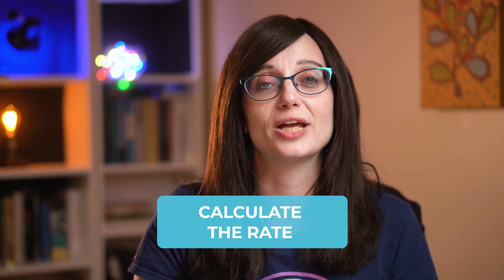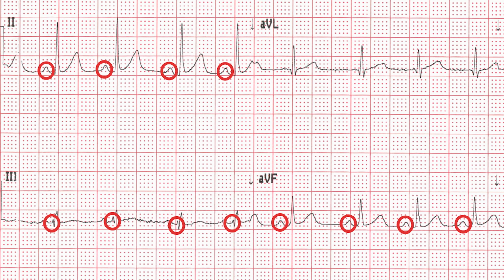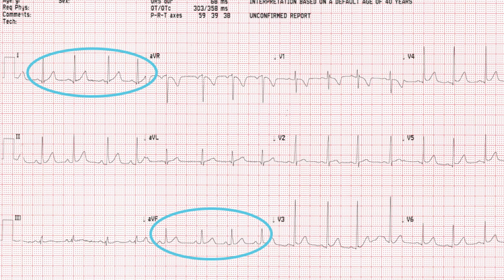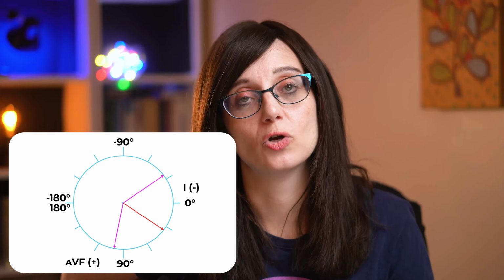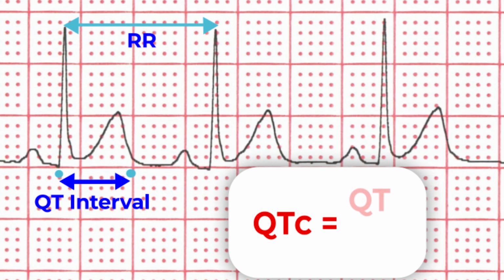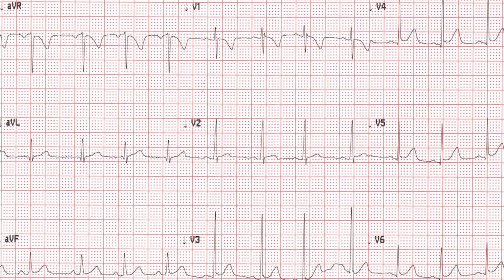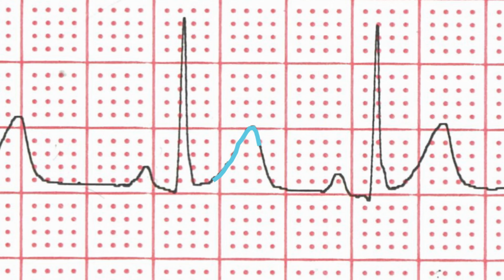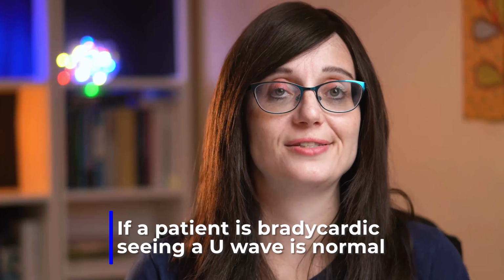A simple approach to demystifying paediatric ECGs (EKG interpretation)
The paediatric ECG can leave us feeling baffled and confused. Often we end up asking for specialty input more often than we need to.

Here's a system to follow that will ensure you go through every ECG thoroughly and pick up any key problems.

00:00 Intro
00:18 Check the scale
00:48 Rate
01:00 Rhythm
01:10 P wave
02:40 QRS axis
03:30 ST phase
03:45 QTc
04:23 QRS complex
05:03 T wave

Editor's note: The audio cuts slightly at 0.46 secs, but to clarify - one small box is 0.04 seconds and one big box is 0.2 seconds (From Tessa).